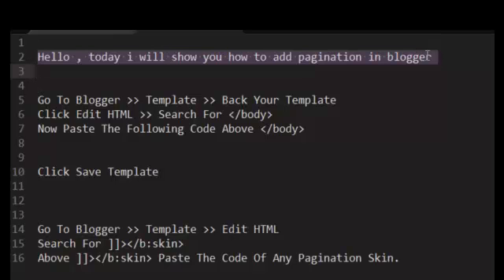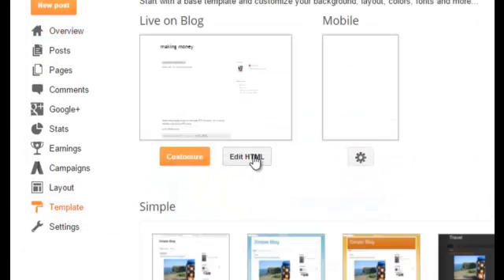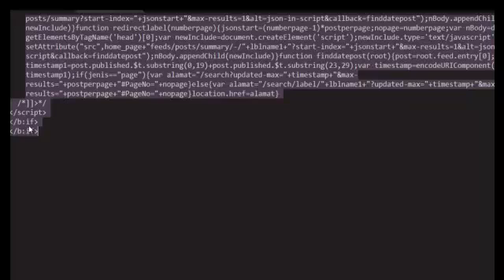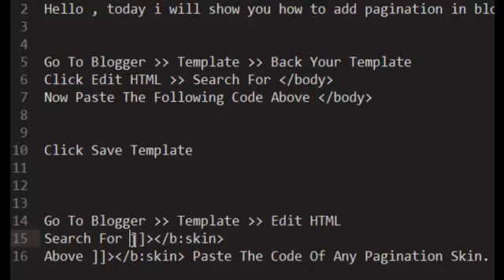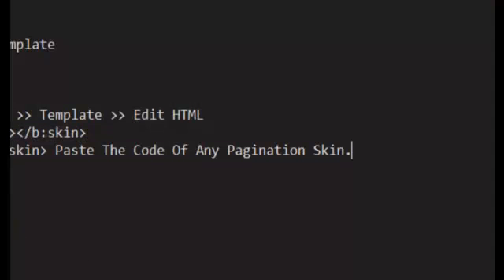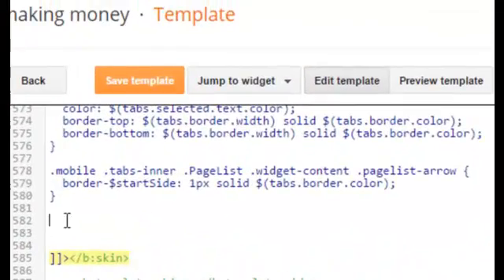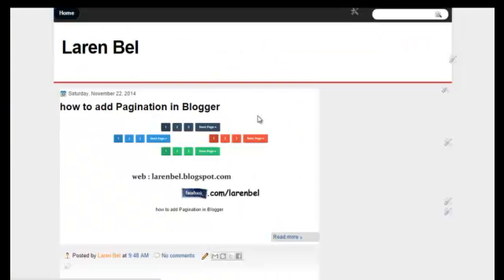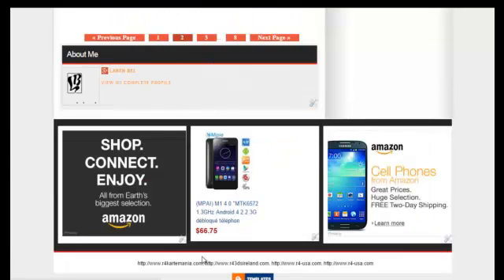how to add Pagination in Blogger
You want to make your website look very nice , one of the way is by adding paggination in these video i will show you how to add numbered page (nex and previous page) .
Enjoye the video